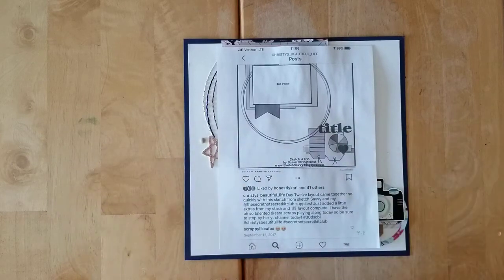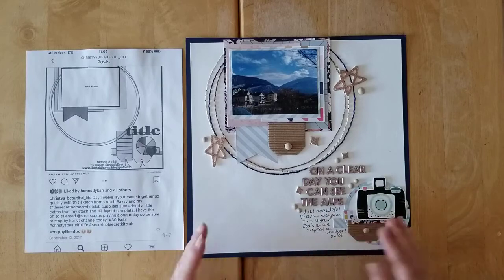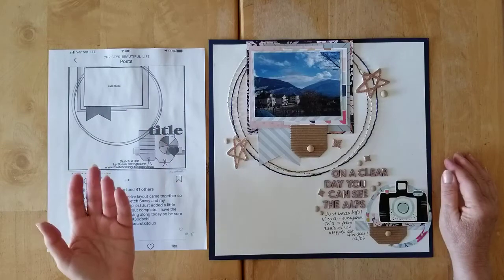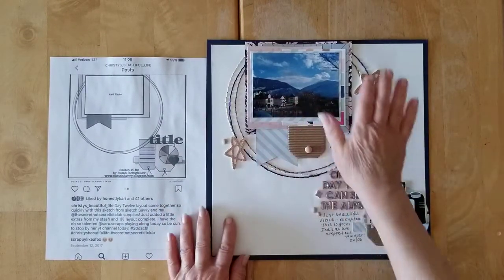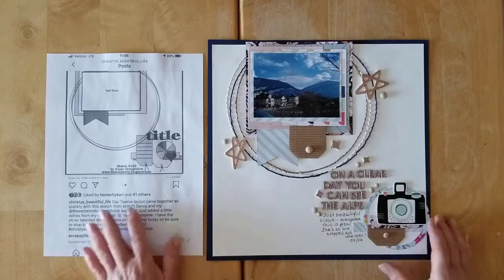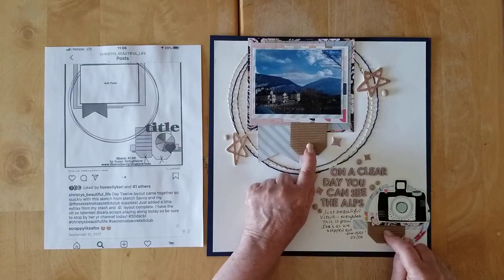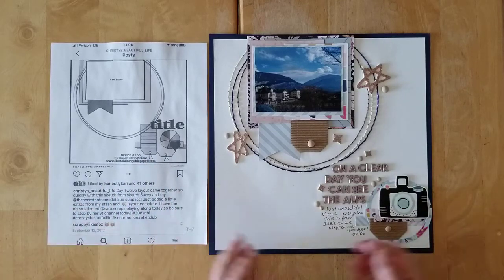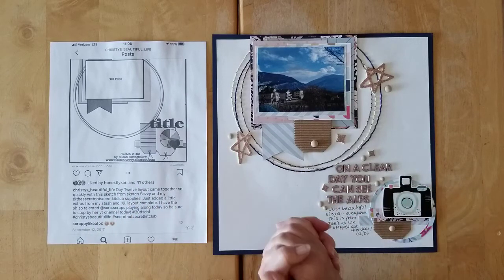SKETCHSUNDAY: 30DSCBLREVISITED (SER 1, DAY 12) - 12x12 PAGE - ON A CLEAR DAY, YOU CAN SEE THE ALPS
Crystal and I are back with our 30 Days of Sketches Revisited series and we are so happy to be joined by Amber for this edition.  To see any of the original series, pop on over the Christy's channel where she has a full playlist of all 5 series.  Amber chose our sketch today and it's from Series 1, Day 12.  The awesome sketch is by Susan Stringfellow: